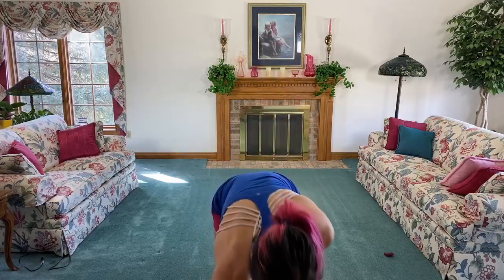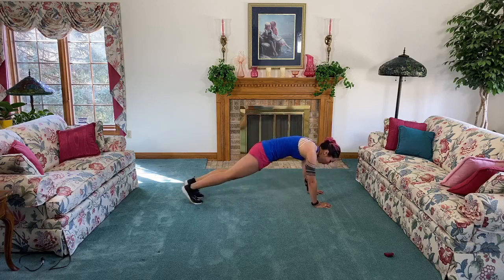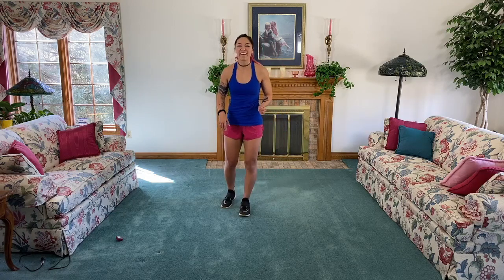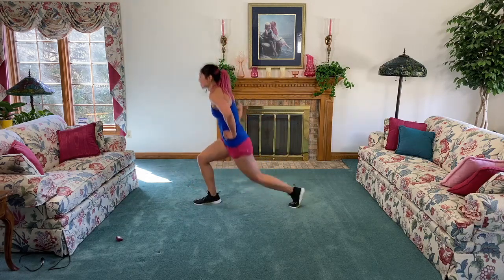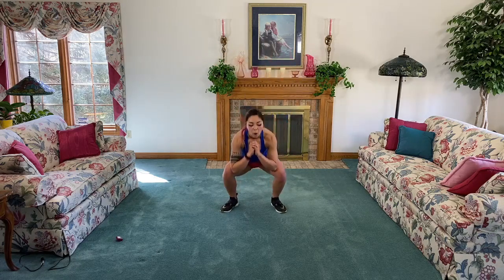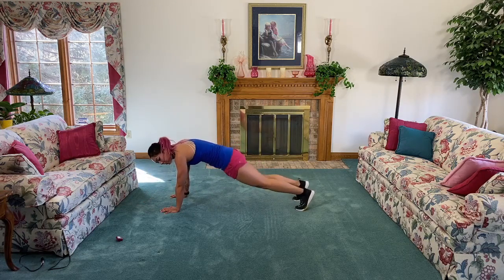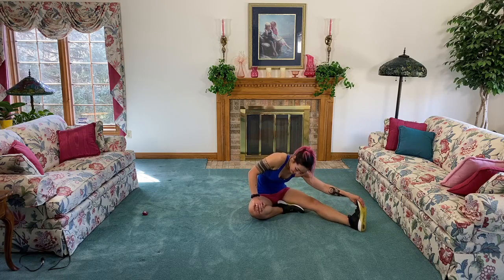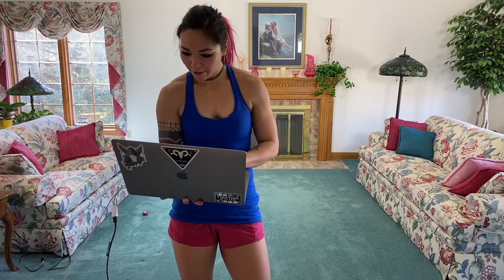30 Minute FUN Interval Bodyweight at Home Workout!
30 minutes of FUN strength, cardio and abs! Let's do this!

MY WORKOUT EQUIPMENT & MORE:

1. 3 pnt Squat Jumps
2. 7 High Knees + Single Leg Squat
3. 10 High Knees + 10 T-Arm High Knees
4. Standing Tripod Transition
5. Figure 4 Squat + Back Lunge (L)
6. 4 Pogo Hops + Opp Toe Touch (L)
7. Figure 4 Squat + Back Lunge (R)
8. 4 Pogo Hops + Opp Toe Touch (R)
9. Skater + Free Throw
10. Plank In + Table Top Turn
11. 3 Switch Lunges + Front Leg Lift & Clap Under
12. Inch Worm to Extended Plank Hold to Sphinx
13. Narrow Lateral Hop + Squat Touchdown
14. Burpee Roll
15. Squat + Knee to Elbow
16. Rollback + 10 High Knee Jump Rope
17. Duck Walk
18. Walking Push-Ups
19. Add On Plank Twist + UBMC
20. Plank Downward Dog Opp Toe Touch
21. Single Leg Bicycle (L)
22. Single Leg Bicycle (R)
23. 2 Spiders + 2 Side Plank Knee Crunches